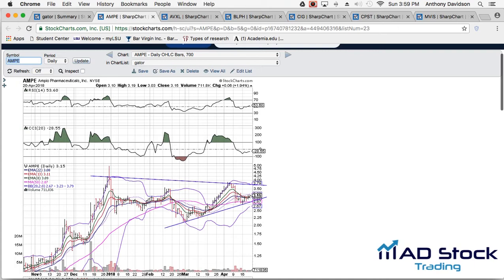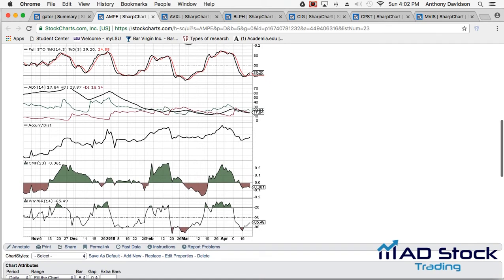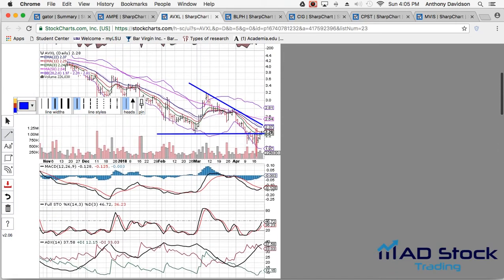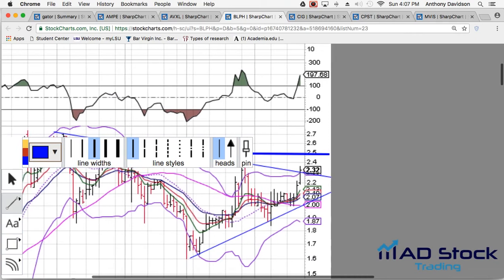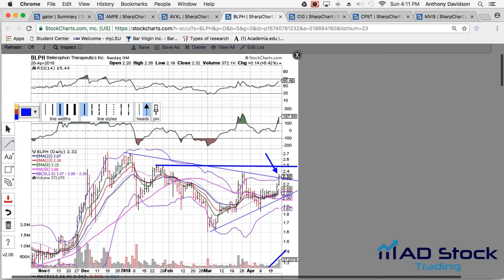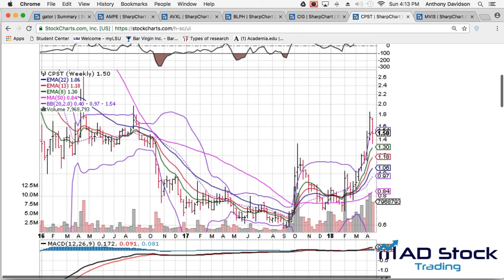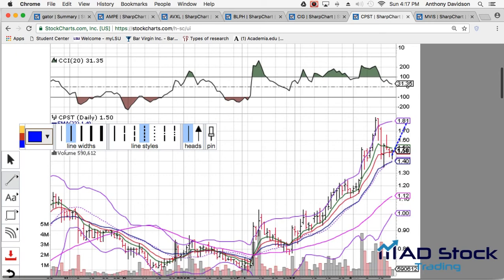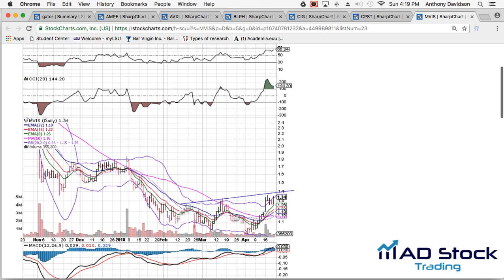MST - MAD Breakdown 042318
Why we chose the stocks we chose this week.